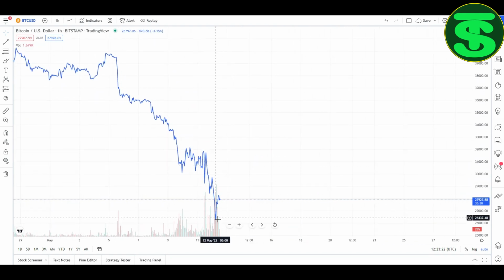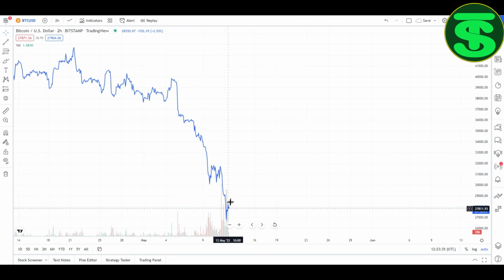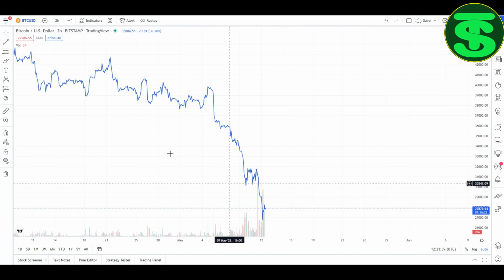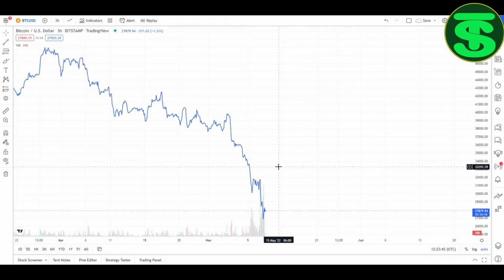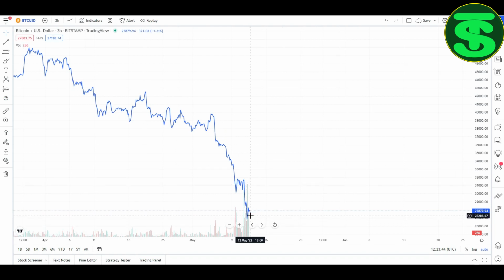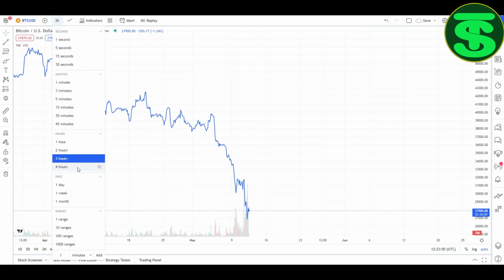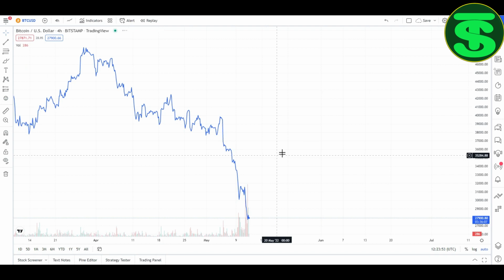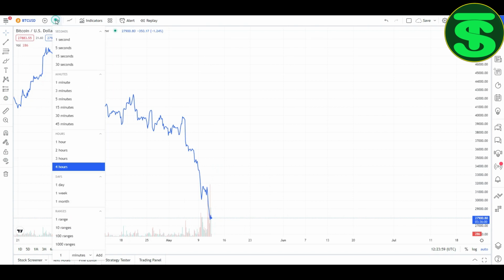How to Make Money with Bitcoin Daily Bitcoin Price Bitcoin News Today Shins Tech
Hello Friends,
Good earn makes your day happy. For this Today I want to discuss How to Make Money with Bitcoin Daily. Earn a good money in Bitcoin Daily way. Have a great welcome for today's video, so watch my full video.

If You Like the video, Please Comment Bellow what you think about the Prediction.
Thanks